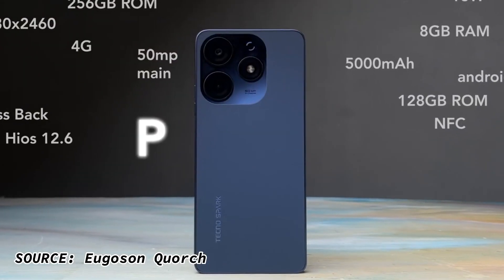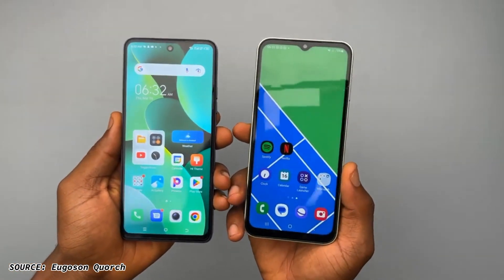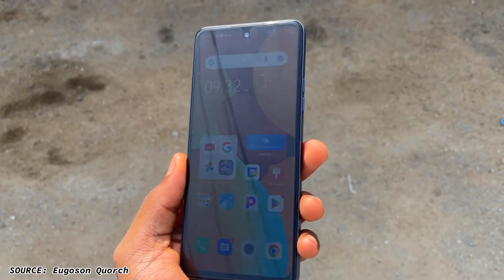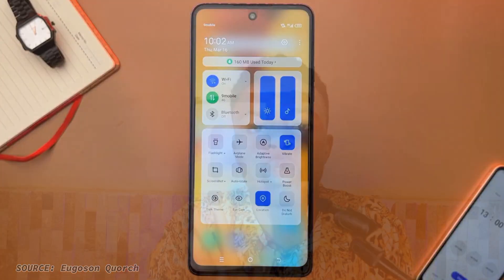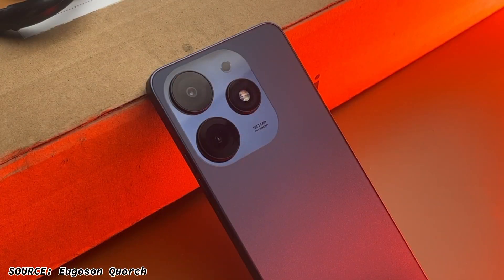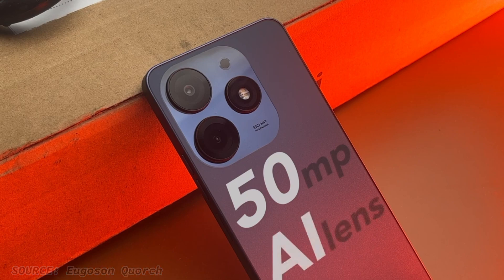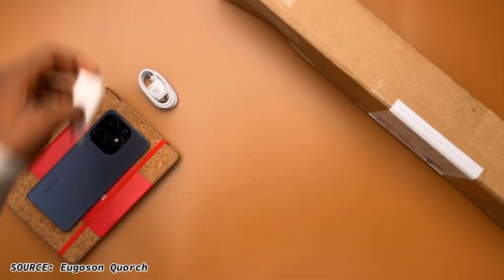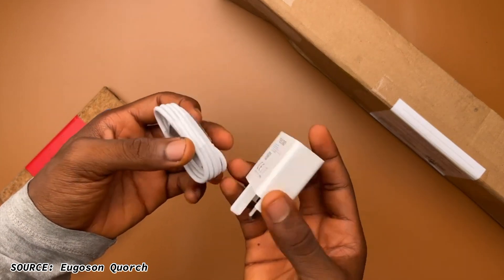Tecno Spark 10 Pro Review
THIS IS A DETAILED REVIEW ABOUT THE TECNO SPARK 10 PRO